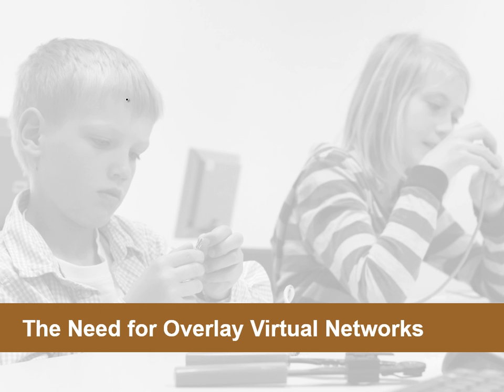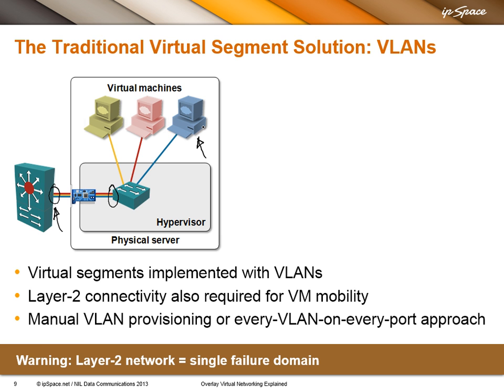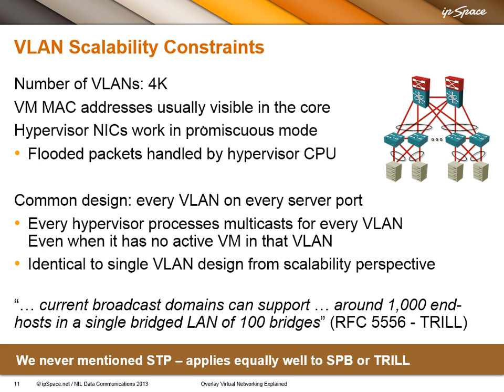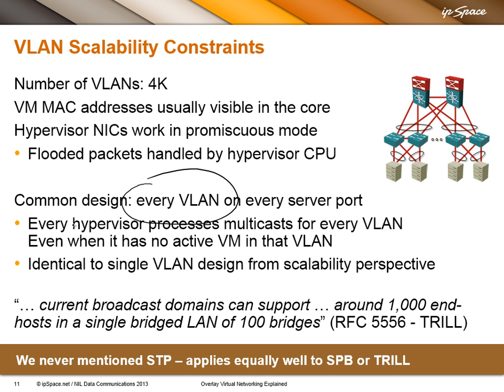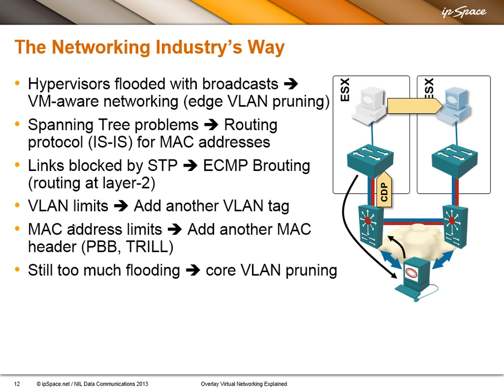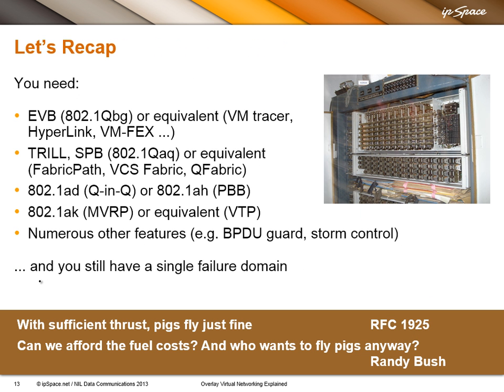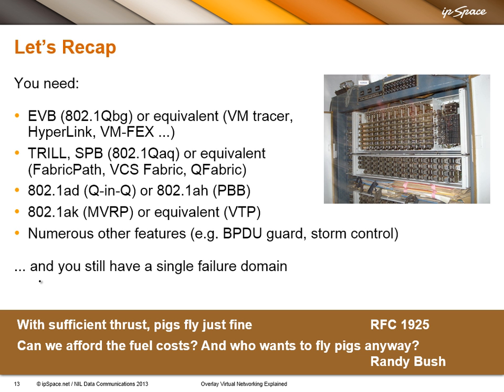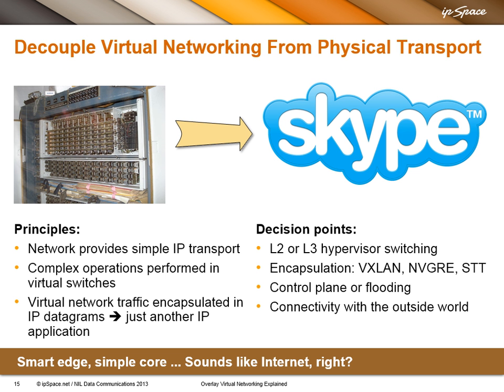VMware NSX Architecture: 2.2 - The Need for Overlay Virtual Networks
VLANs might not be good enough in large private and public cloud deployments. Here's why.